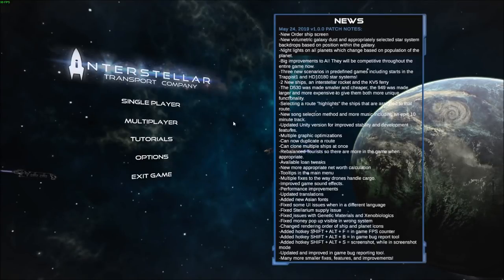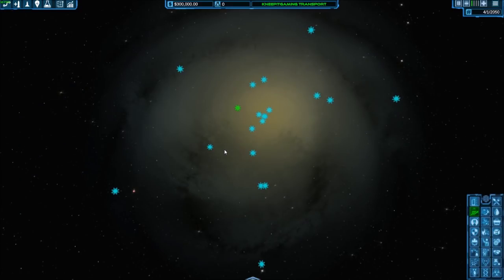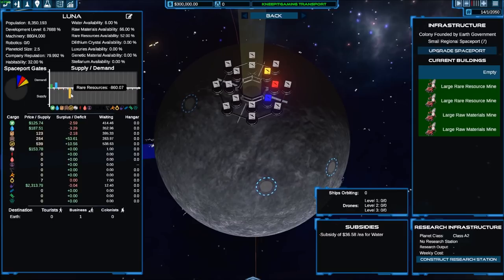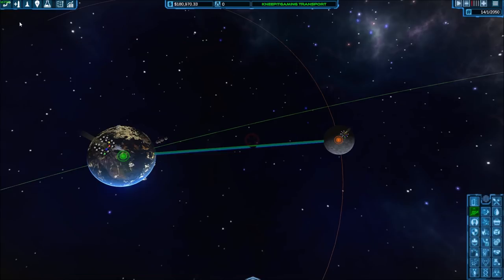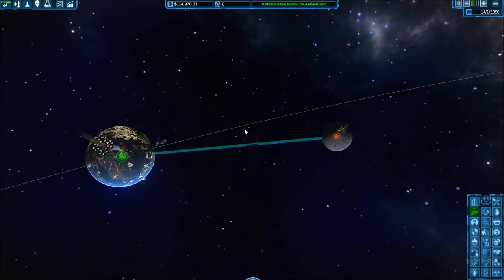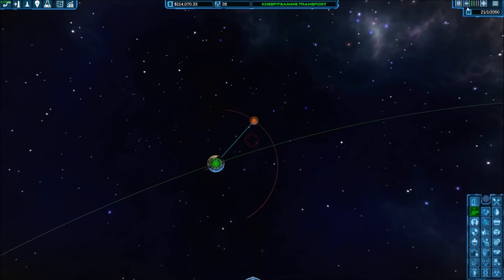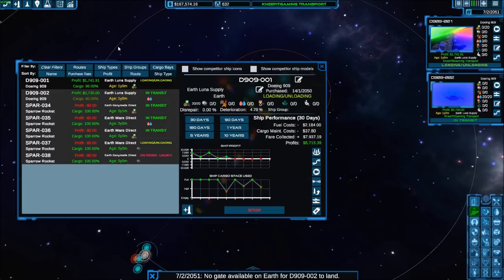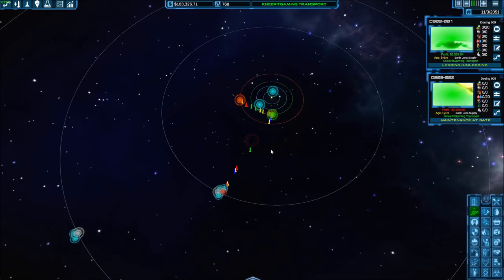Interstellar Transport Company Gameplay - Getting Started with the Basics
In this Interstellar Transport Company gameplay video, we go through the steps to start our transport company. We will setup our initial trade routes, construct a research station, begin research, lease spaceports, and buy spaceships in a race against the AI opponents to dominate the galaxy.

Build a galactic transportation empire! Help colonize the galaxy and dominate the competition in single player and online multiplayer. Use your business cunning to take your fledgling company from humble beginnings on Earth and it's neighboring planets and moons to the far reaches of the Galaxy. Buy ships, manage routes, research technologies, conduct trade deals, build infrastructure, setup autonomous transportation networks, colonize new worlds, invest in local industry; All set in a scientifically-grounded procedurally generated galaxy. With challenging AI, and Online Multiplayer, you will have a new experience every time you play!

Help Colonize The Cosmos
Help humankind spread throughout the galaxy by managing resource flows and the supply chains needed to sustain its growth. Balance colony expansion against resource deliveries to ensure you never bring a planet to starvation. Using a highly sophisticated and complex simulation, every decision you make can have lasting consequences throughout the entire game.
Realistic Business Management
Manage cash flow, take loans and issue bonds, deal with the local authorities and maintain high reputation throughout the galaxy. Invest in new technologies to give yourself an edge. Help develop new markets and hedge your risks. Balance expenses against value to crush your competitors.
Procedurally Generated Galaxy
Interstellar Transport Company has a scientifically grounded galaxy generator which produces challenging and believable maps. Play with 1 to 100 star systems in custom game mode or use predefined game settings and try to top the leaderboards. You can even play without our solar system (replaced by a randomly generated starting system) if you want to freshen things up!
Play Any Way You Want
Play single player custom games against AI or alone with many different galaxy and difficulty settings. Or play with the predefined settings and compete on the global leaderboards. Maybe competitive multiplayer is your thing? **coming soon** Play a shortened balanced game against players near your own skill level for ladder points. You can even play a co-op multiplayer game, teaming up with friends against the AI.